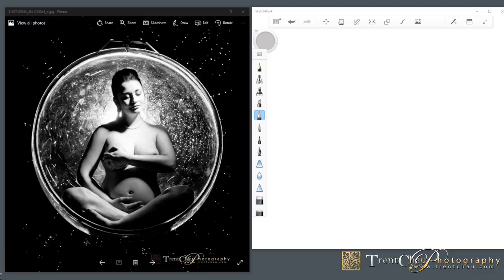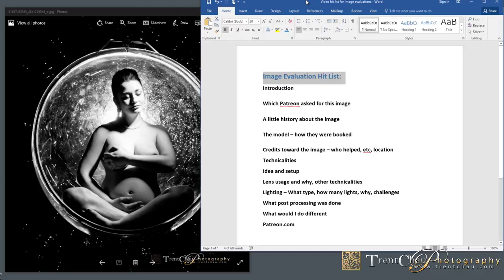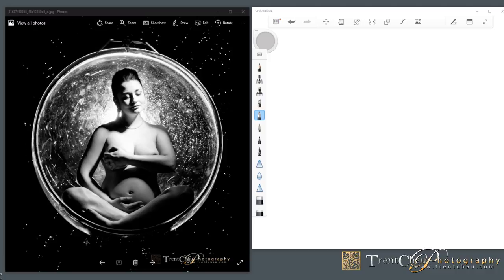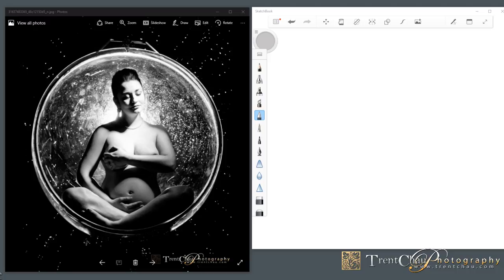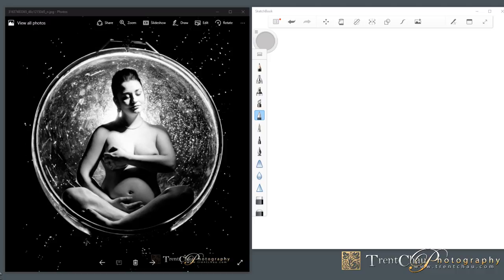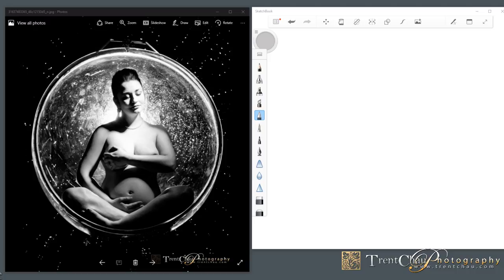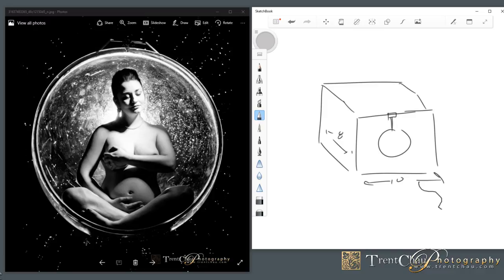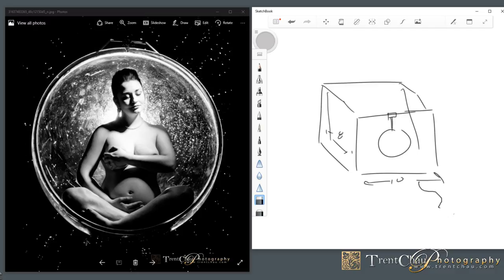Image Evaluation - Vivian in the Bubble (Jan-07-2017)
In this video I cover details such as lighting, lens choice, post processing, and more.  This is a particularly fun one because of the use of the Circus bowl which provides a level of difficultly that isn't normally addressed everyday in photography.

Comments and critiques are always welcomed!